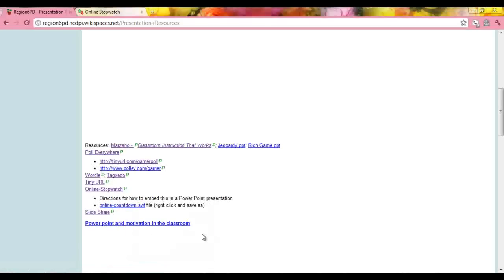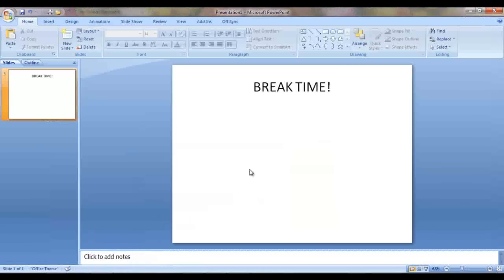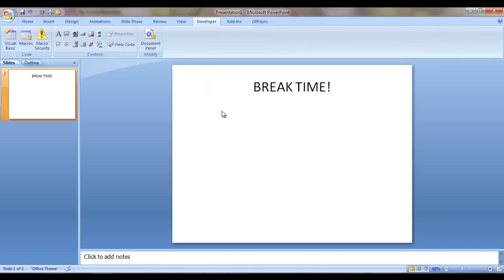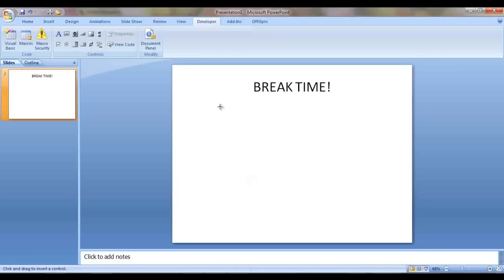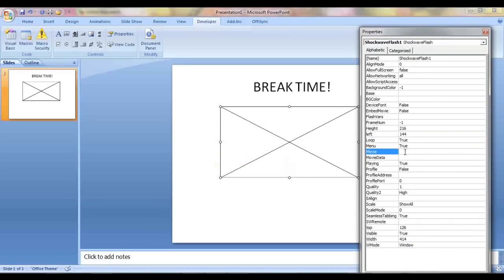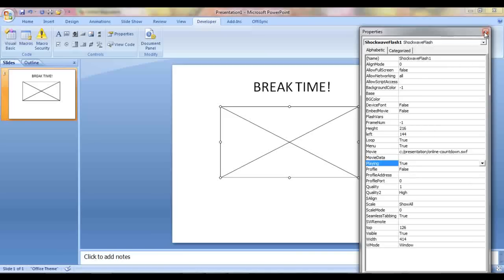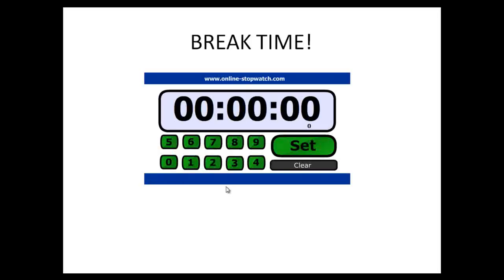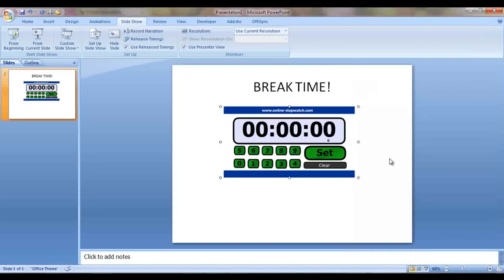How to embed Online Stopwatch in a Power Point